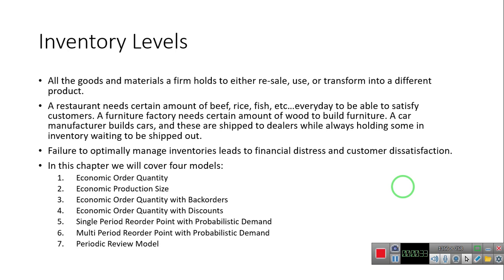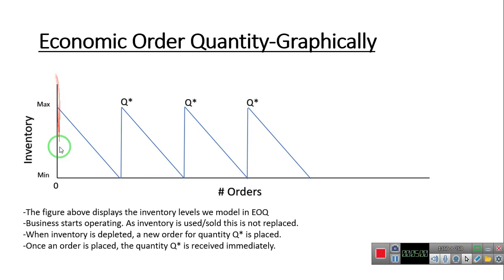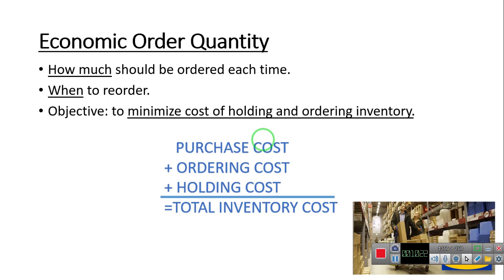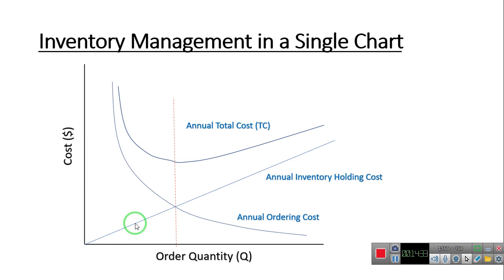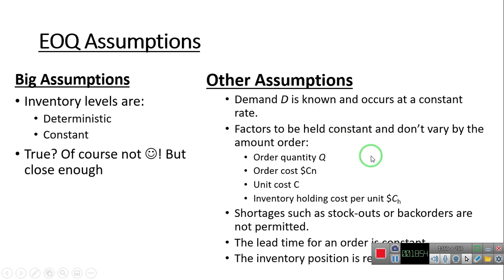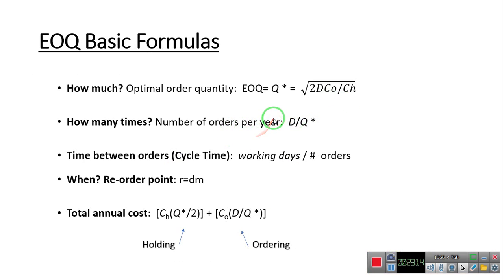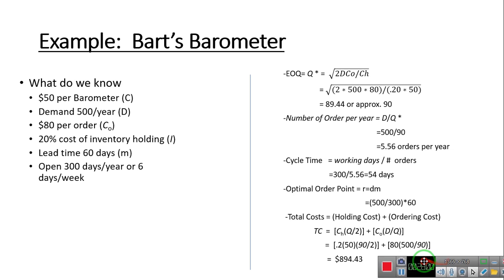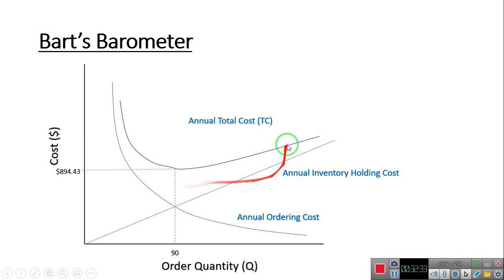Ch14 EOQ 1